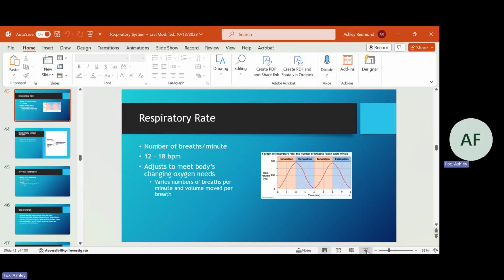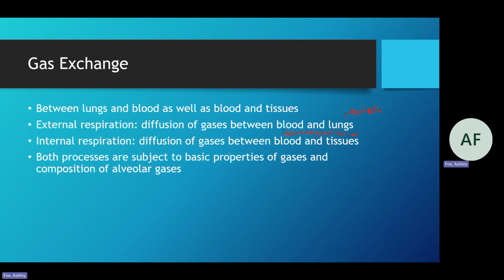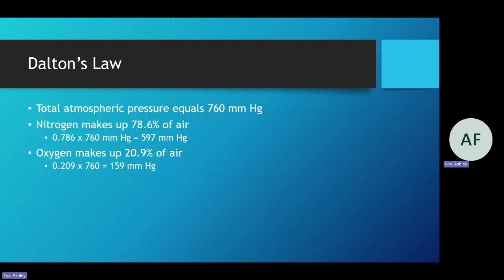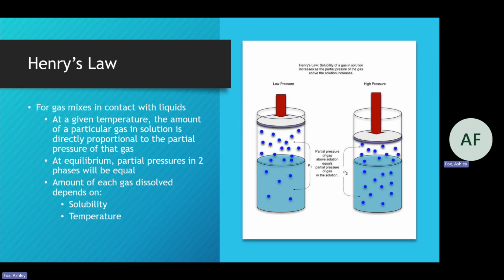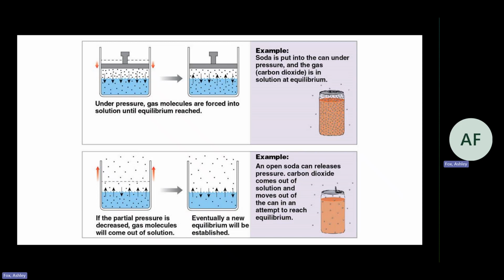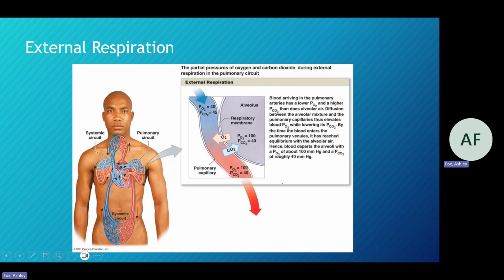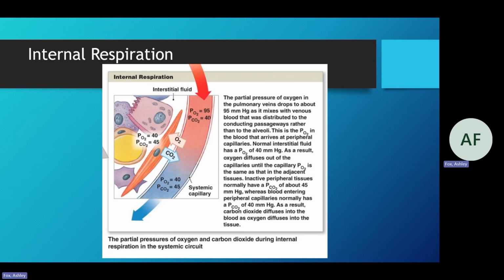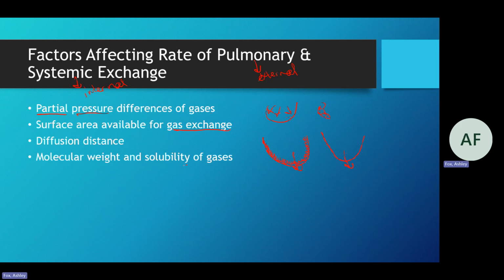Dalton and Henry's Law